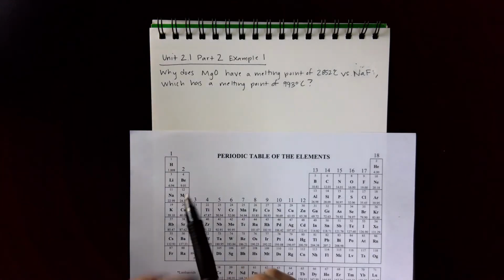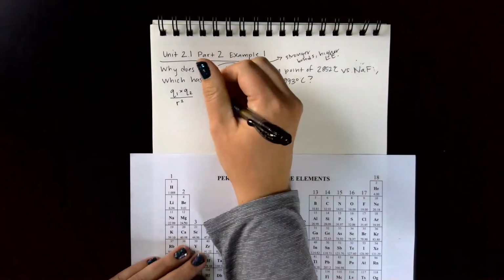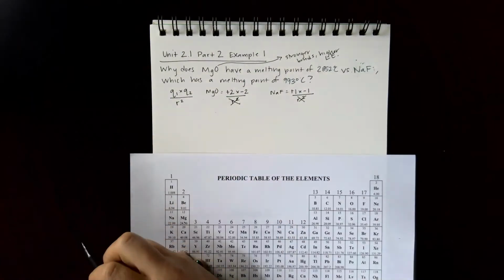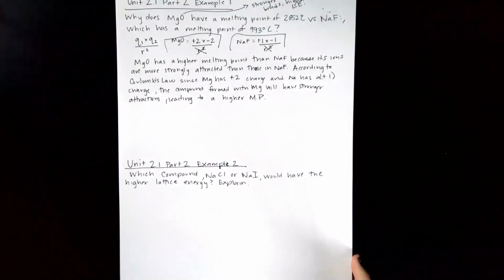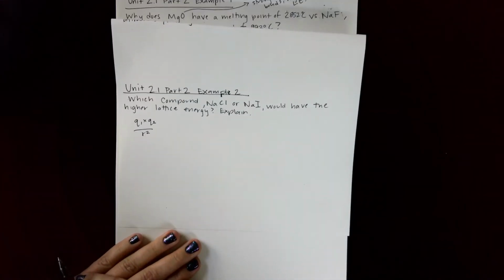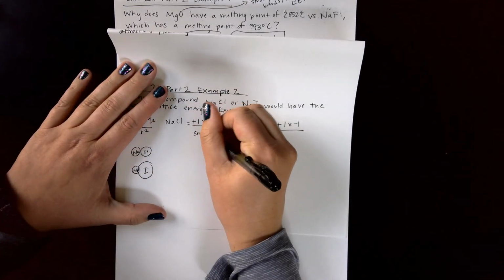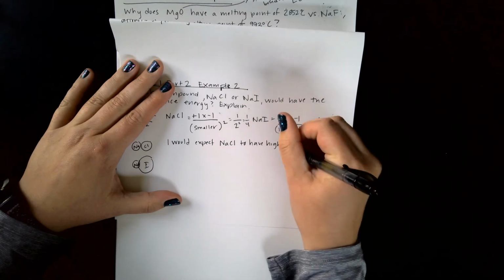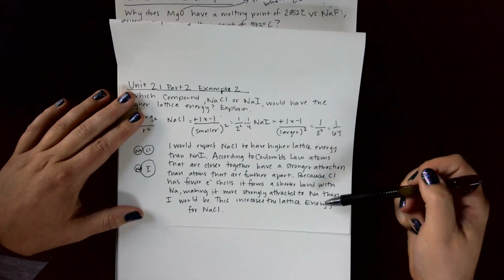AP Chemistry Unit 2.1 Part 2 Examples